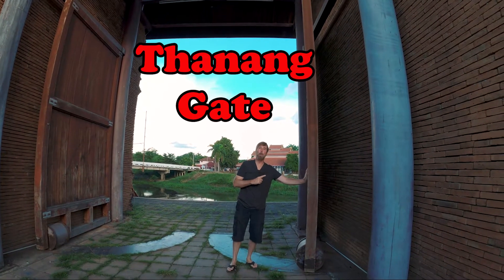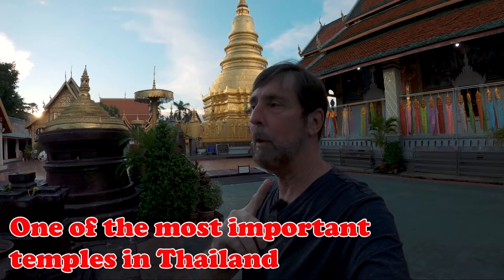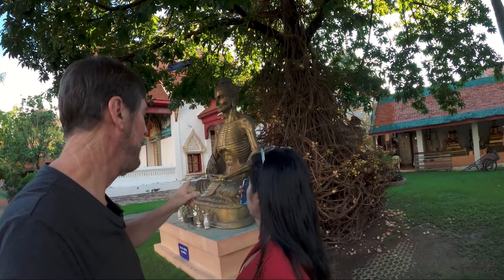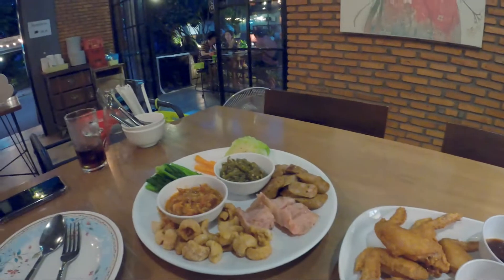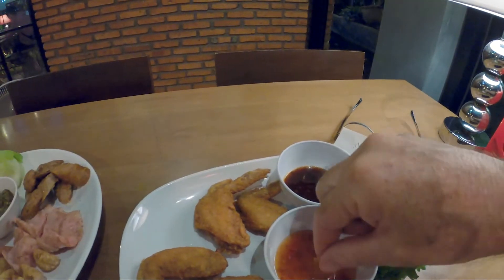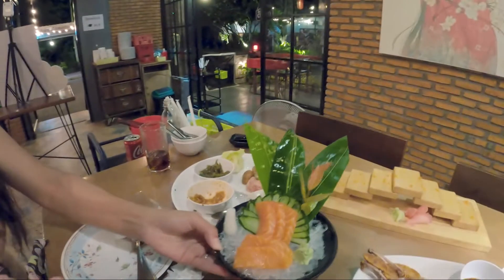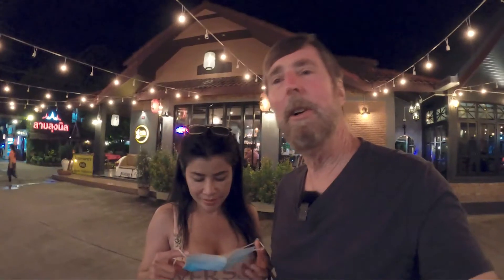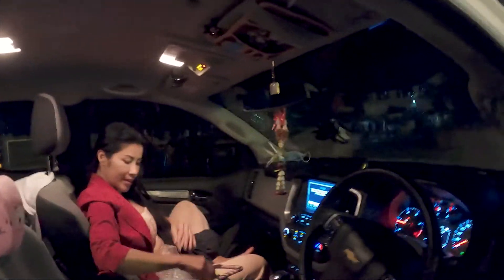LAMPHUN THAILAND - Home to Famous Temple - ลำพูน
Lamphun Thailand might be the smallest Northern Provience but its big in culture. Lamphun is home to one of the most significant temples in all of Thailand.